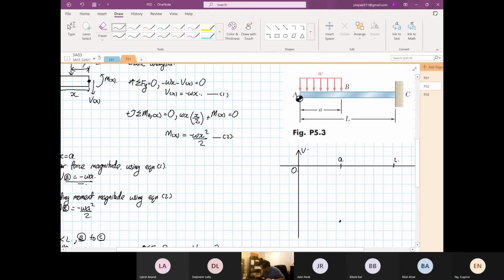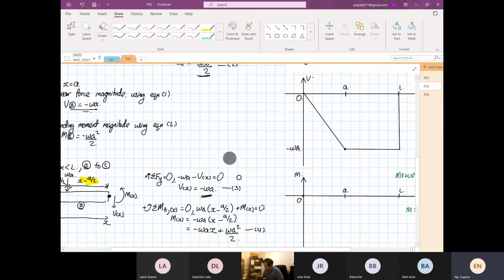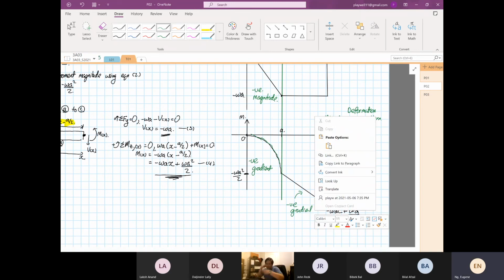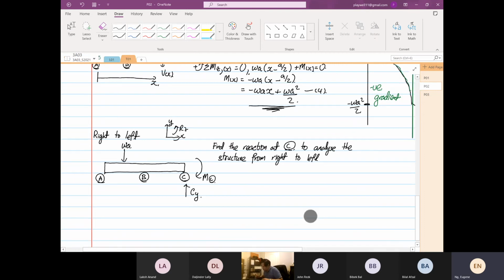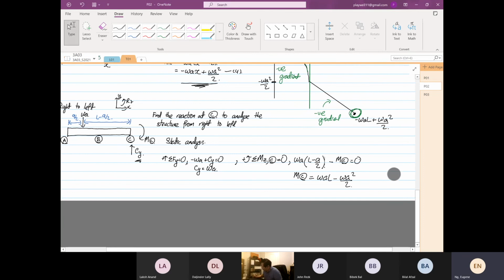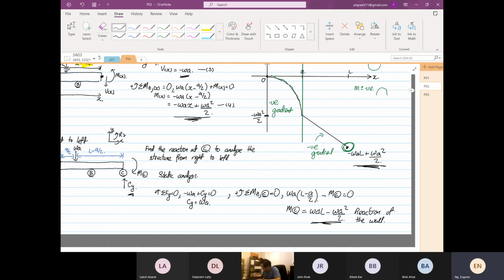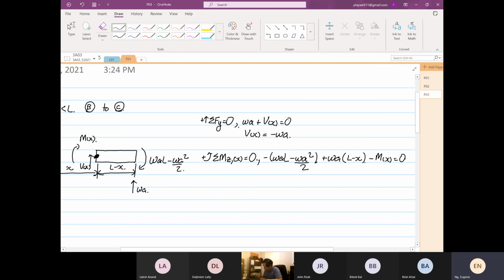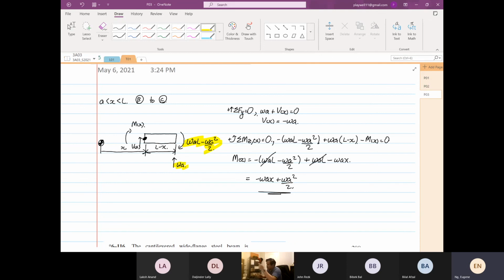T01 Sym Unsym Bend P03